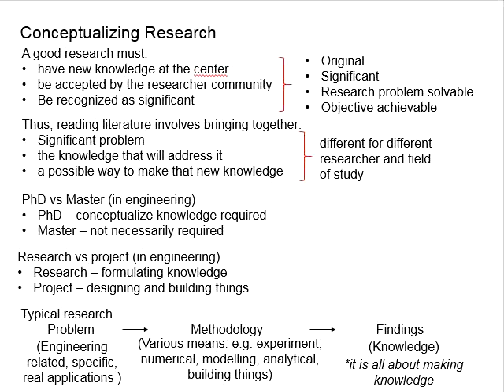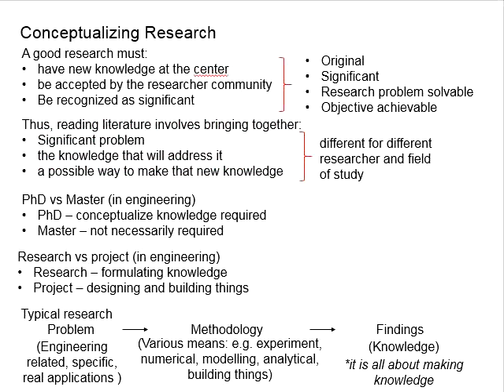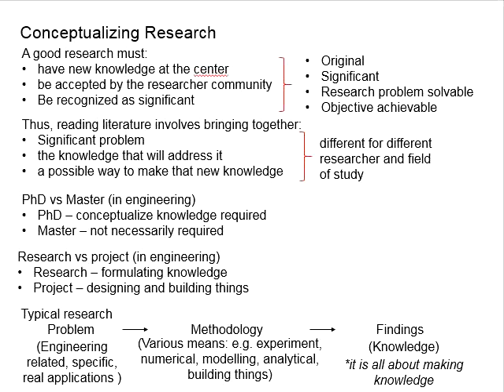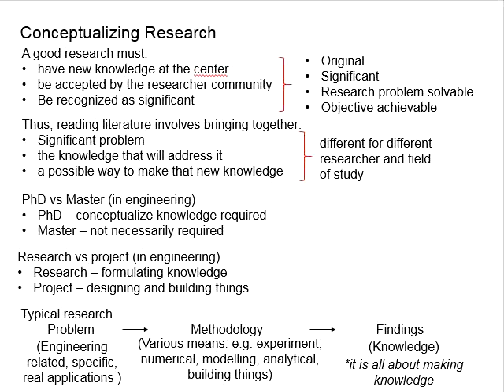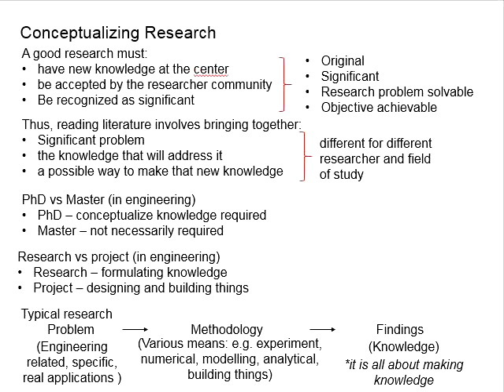3.14 Conceptualizing research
Conceptualizing research